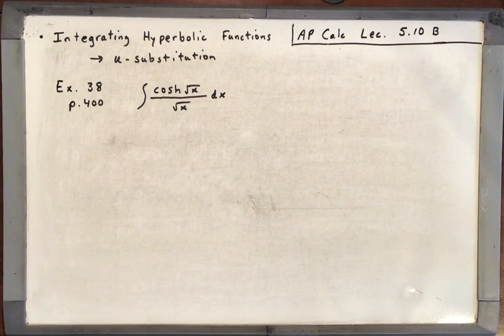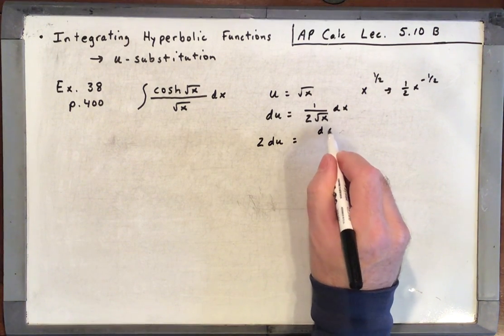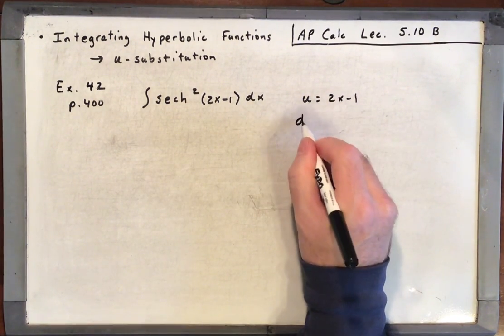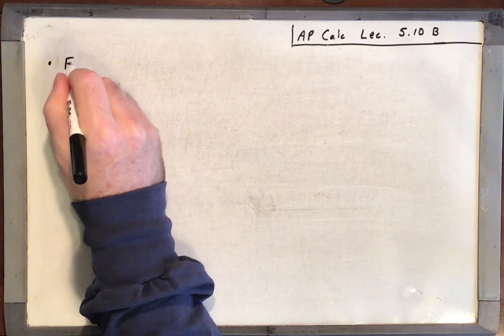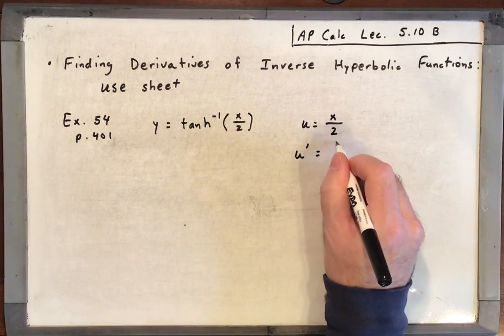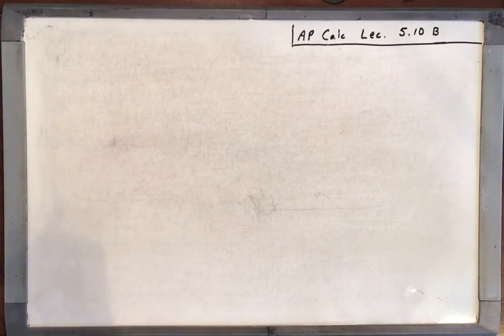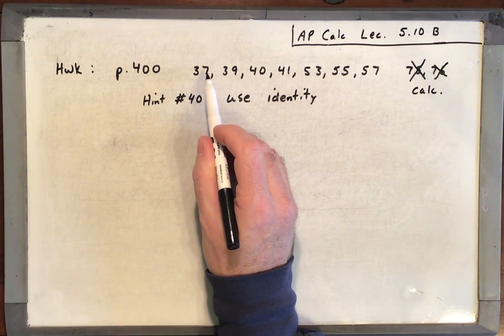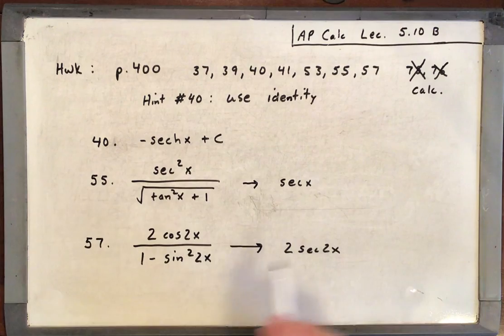AP Calc Lecture 5.10 B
AP Calculus:  Integrating Hyperbolic Functions;  Derivatives of Inverse Hyperbolic Functions